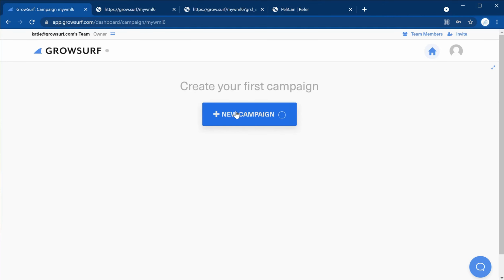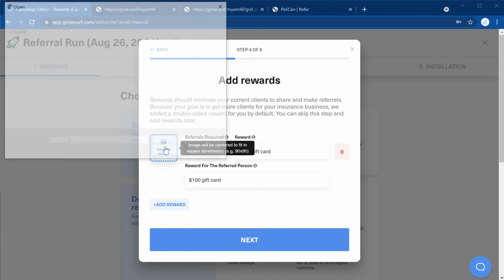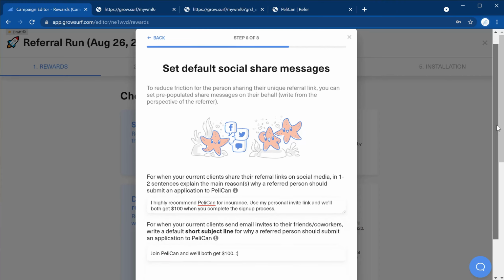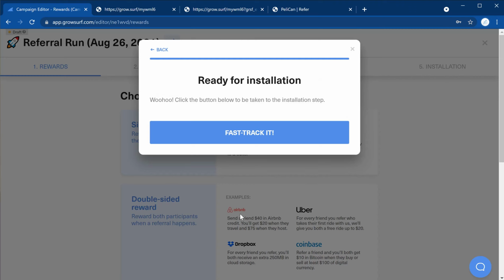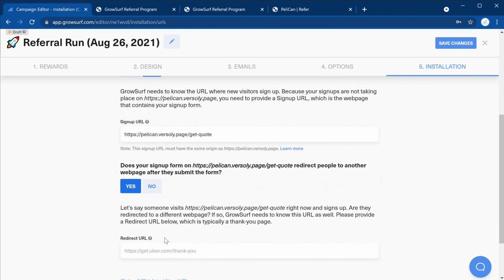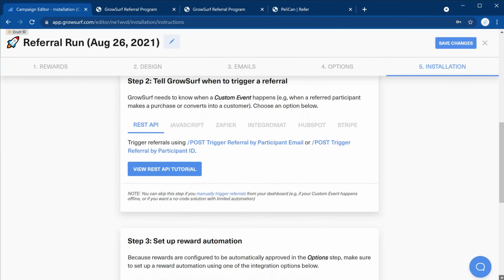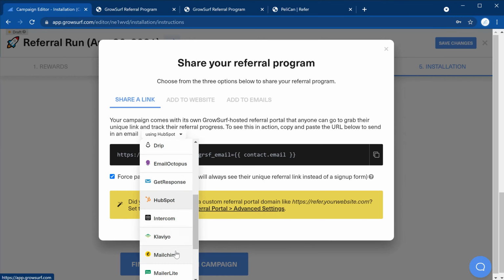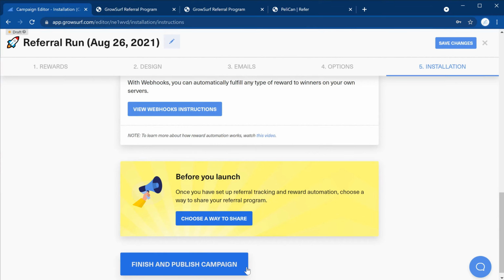How to create a referral program for your online insurance business using GrowSurf